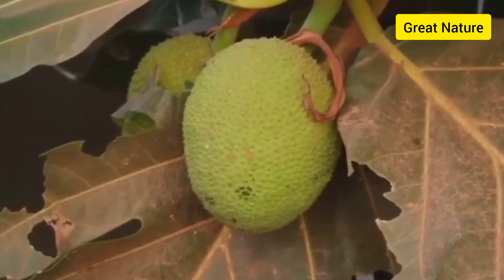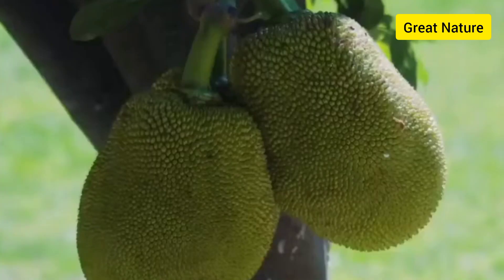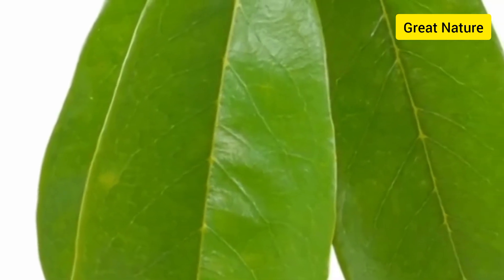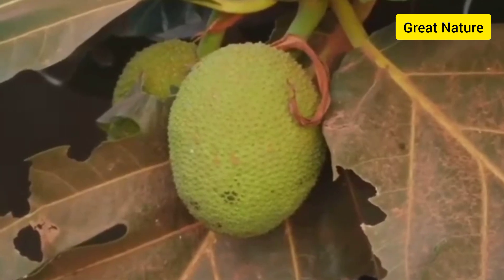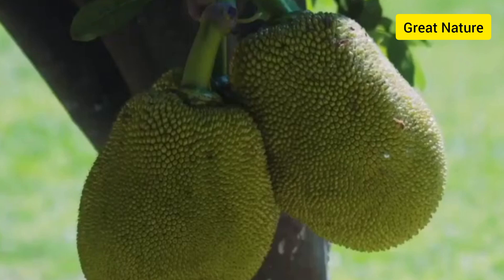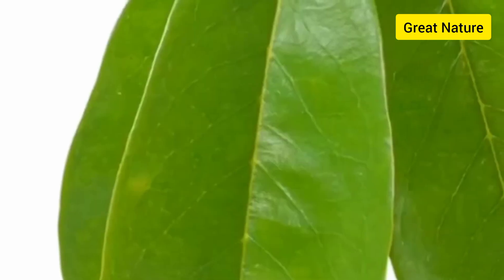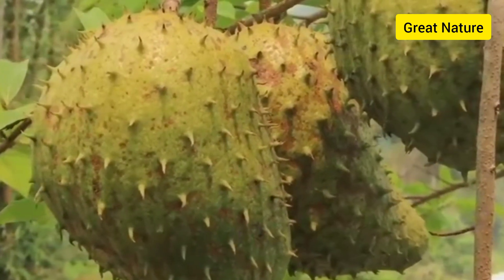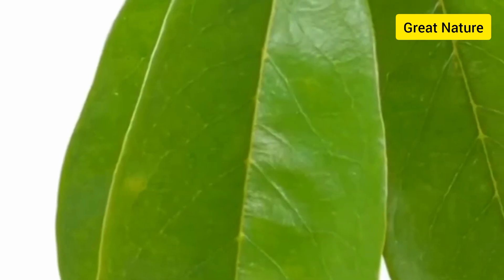HEALTH BENEFITS OF SOURSOP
Discover the incredible health benefits of soursop in this informative video! Soursop, also known as Graviola, is a tropical fruit with a rich history of medicinal use. From boosting immunity to fighting cancer cells, soursop offers a wide range of health-promoting properties. In this video, we delve into the scientific research behind soursop's potential to combat inflammation, improve digestion, lower blood pressure, and even aid in weight loss. Whether you're already a fan of soursop or curious to learn more about its wellness benefits, this video is a must-watch. Join us as we explore the nutritional value and potential health perks of incorporating soursop into your diet. Don't miss out on harnessing the power of this delicious fruit for a healthier lifestyle. Watch now and start reaping the benefits of soursop today!